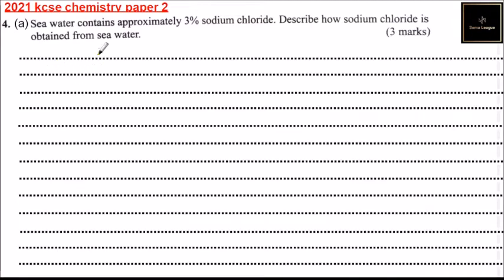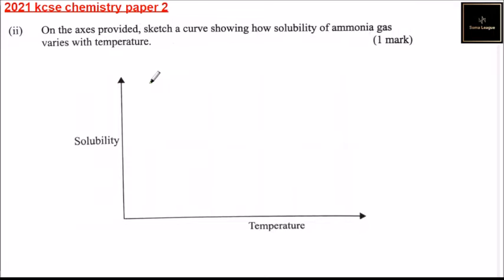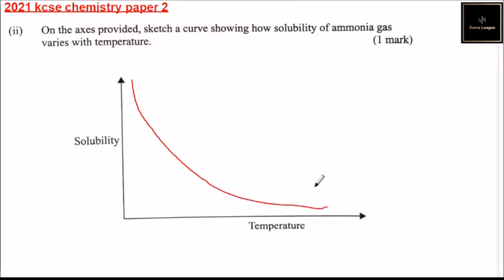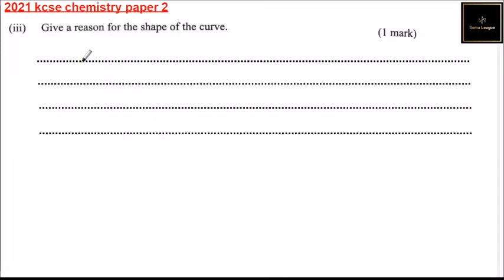2021 KCSE CHEMISTRY PAPER 2 QUESTION 4